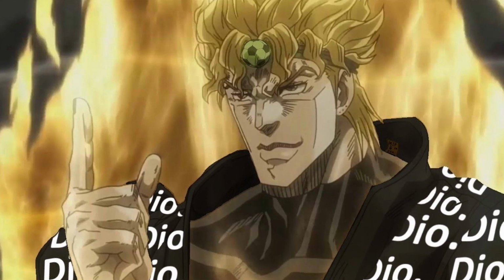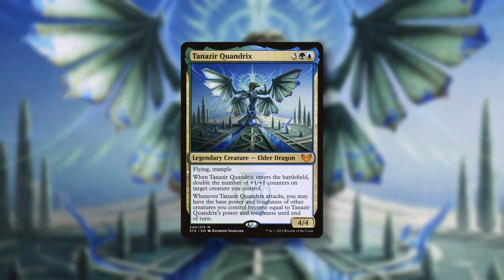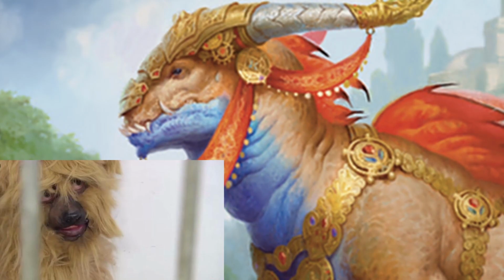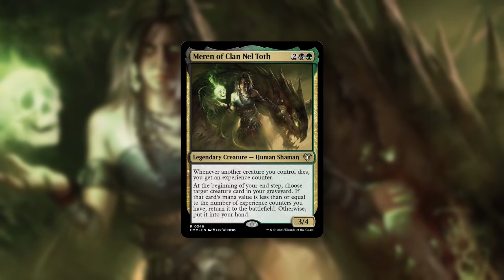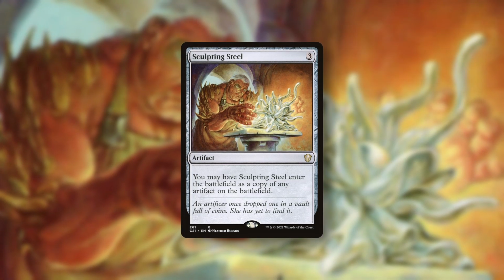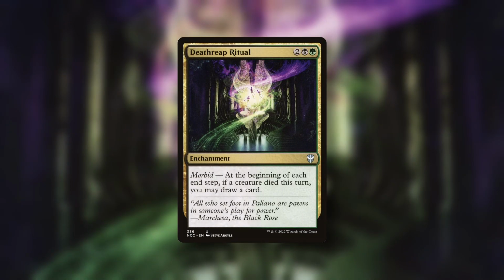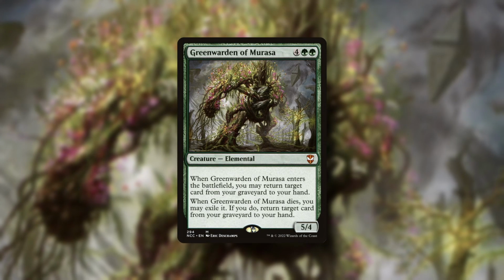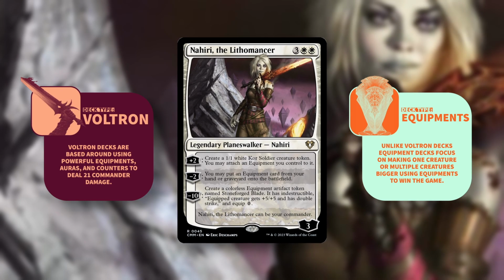Powerful Commander Cards For Under A Dollar | Magic: The Gathering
Much Love Guys Go Play Some Magic!